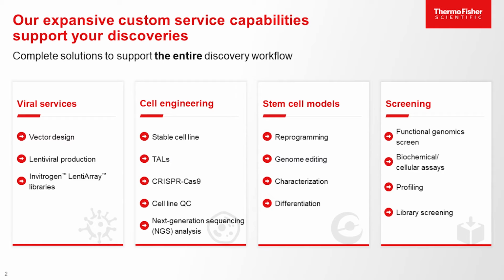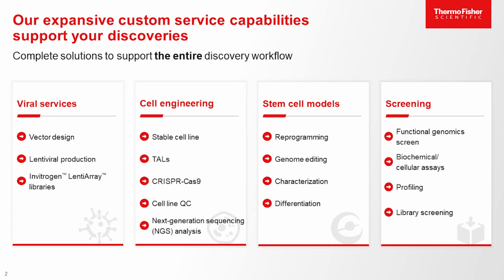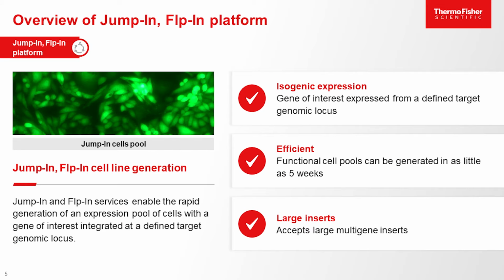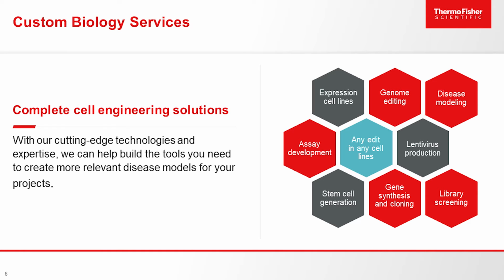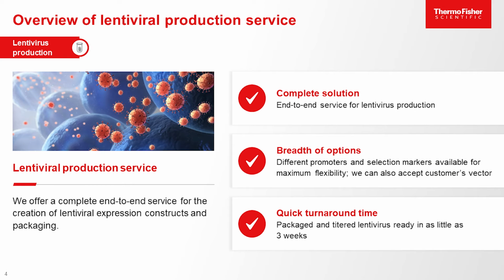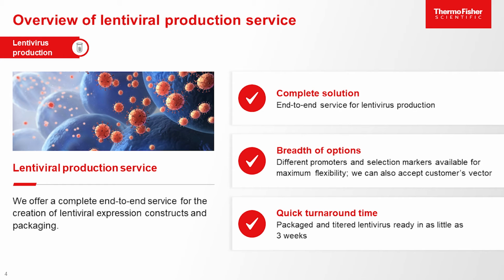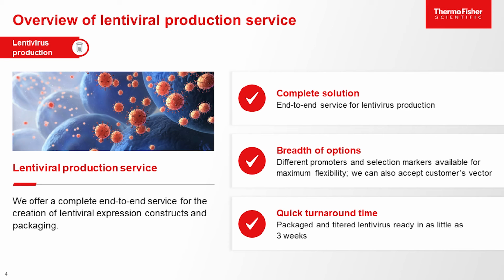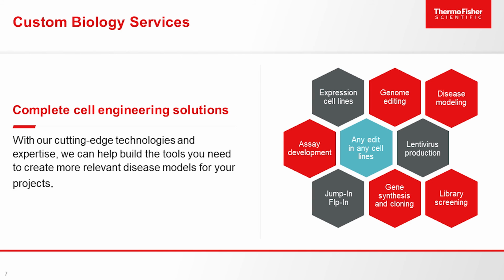Russ Jarres - Cell Engineering Solutions: Traditional Cell Line Engineering